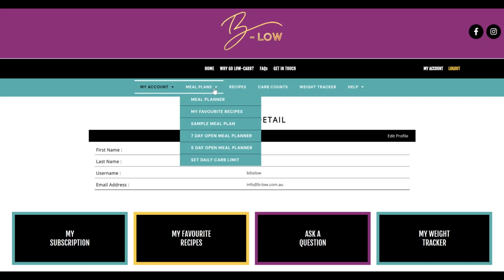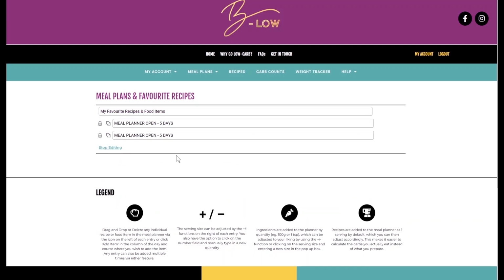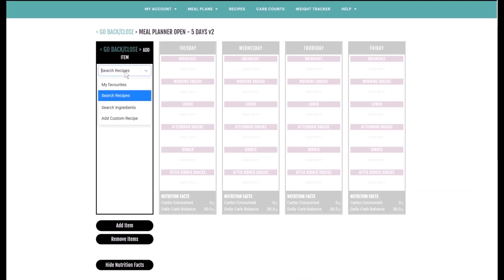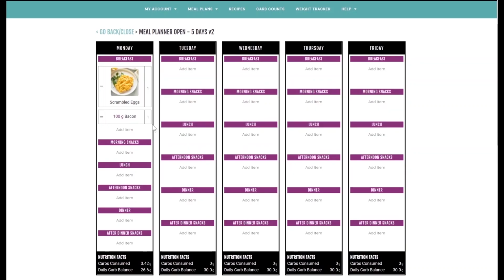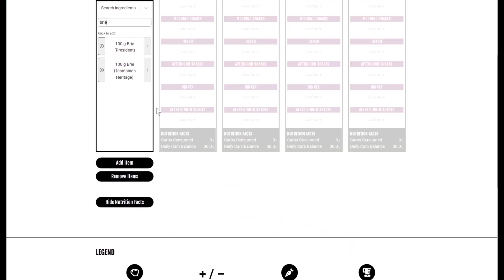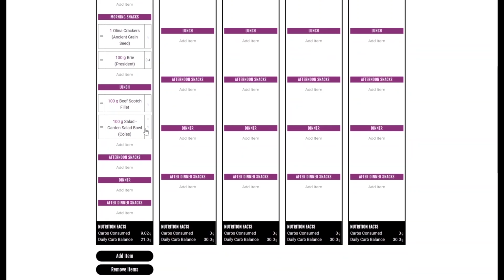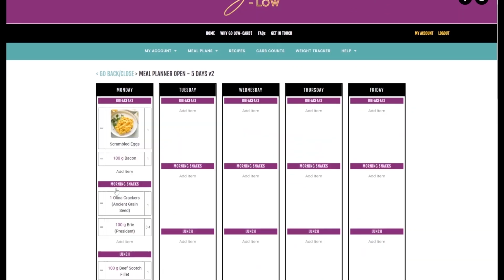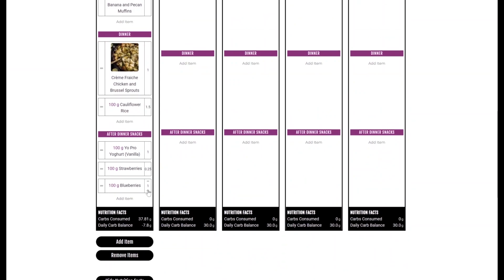Meal Planner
Learn how to calculate your daily carbs with B-Low's revolutionary drag and drop fully customisable meal planner